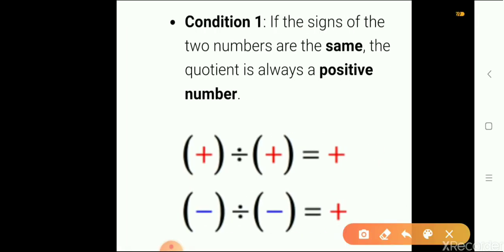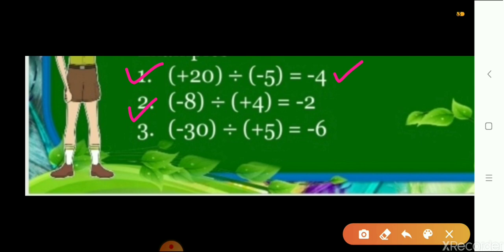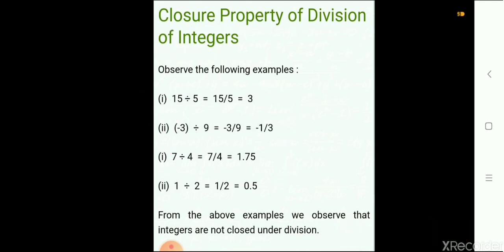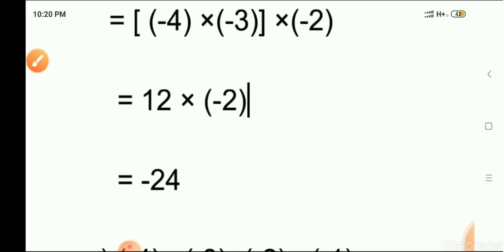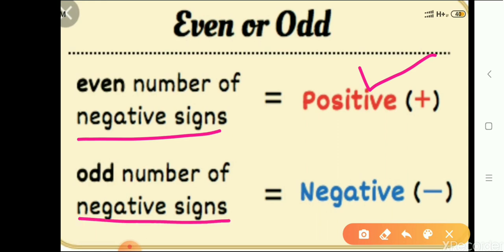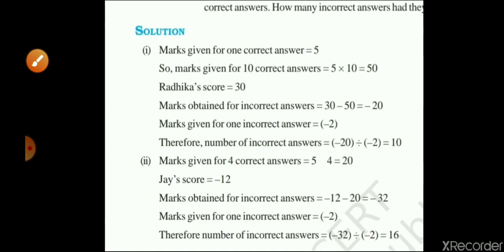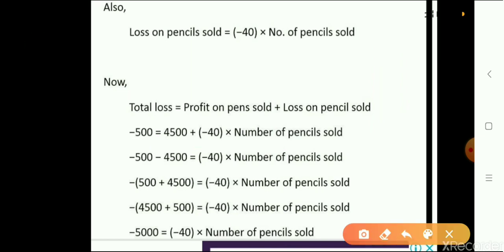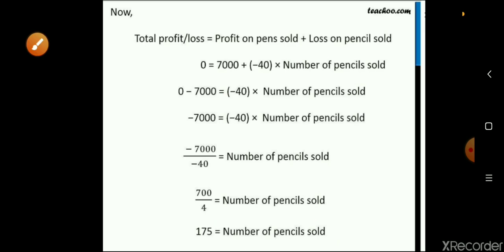Chapter 1 Integers